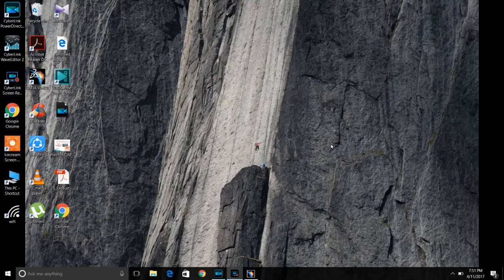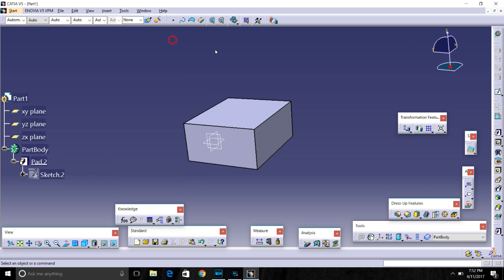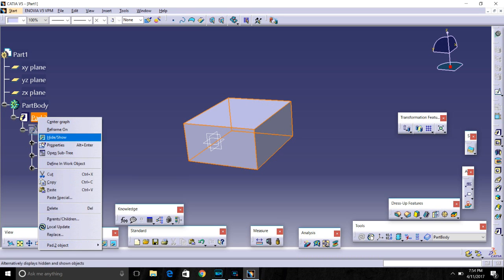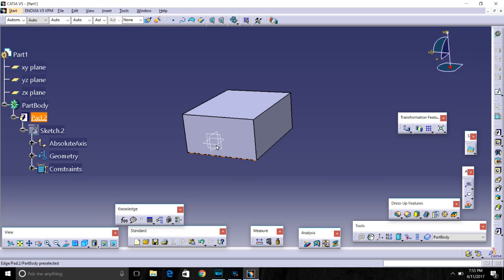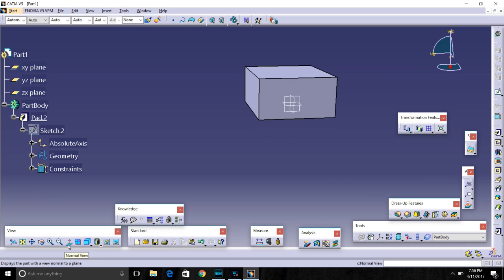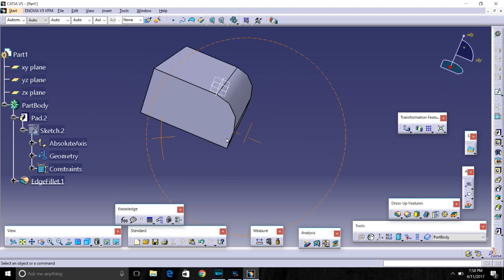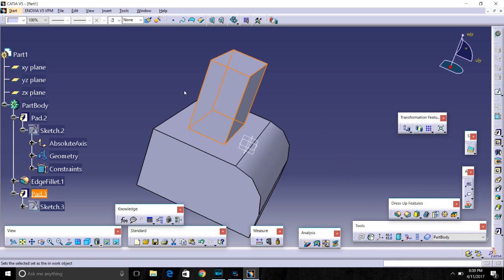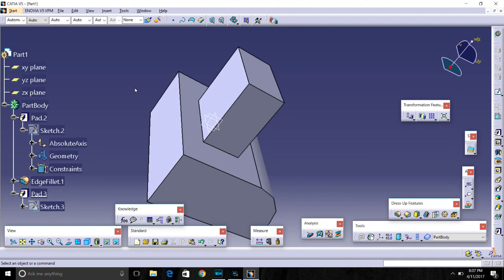#1 CATIA V5 TUTORIAL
Learn the basics of the Catia software by watching this video.Upcoming videos will be on creating models in catia.